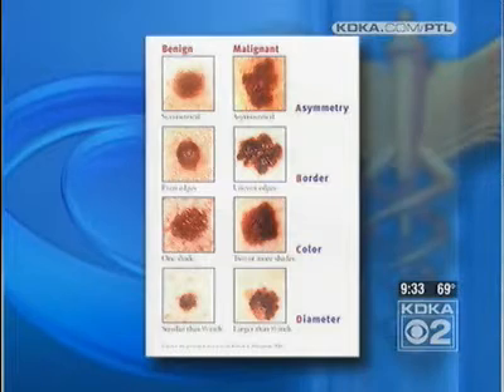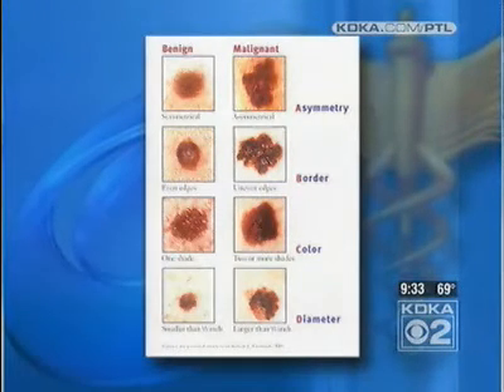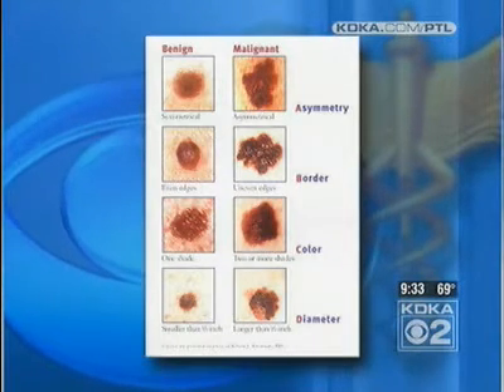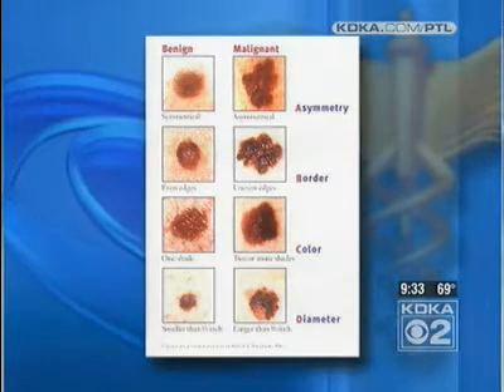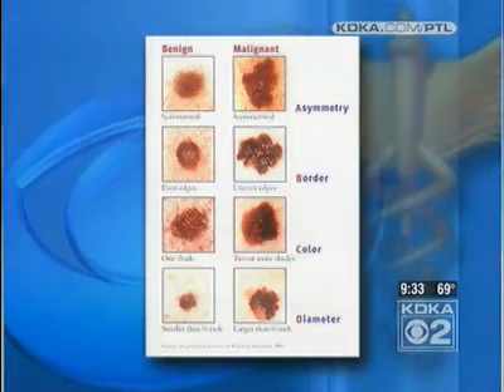Sun For Cancer, Sun for Vitamin D: Who Wins?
Dr. Will Clower talks about the balance between sun exposure -- at once, vital for getting enough vitamin D, and dangerous for the formation of skin cancer.